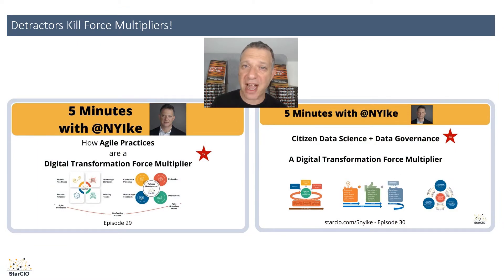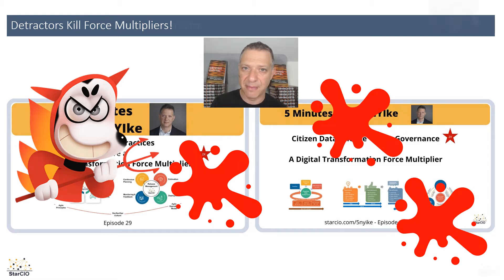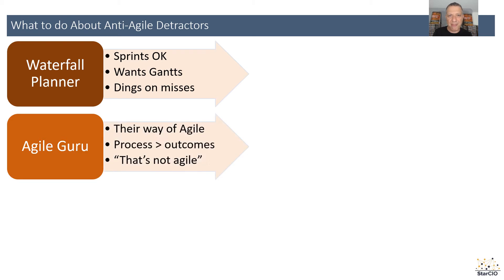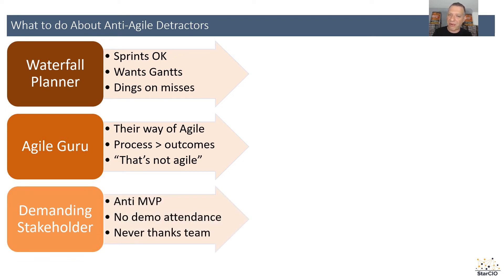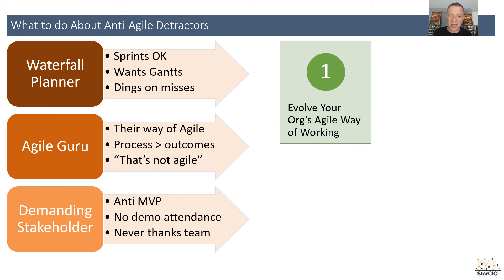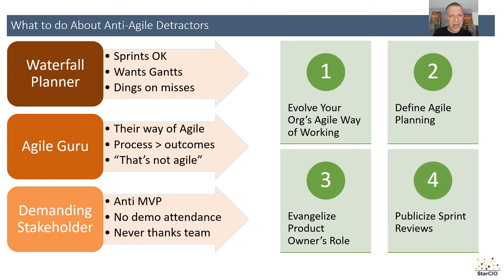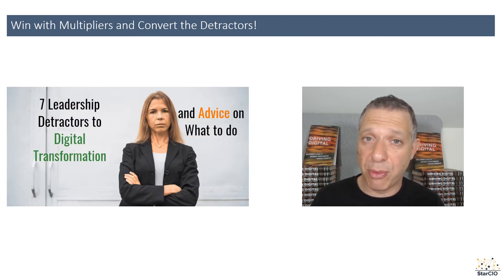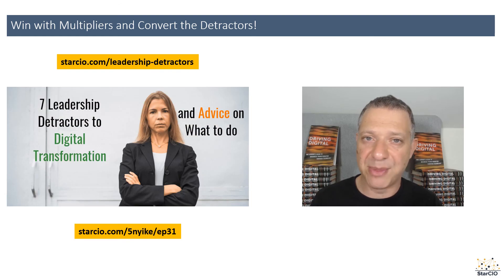3 Types of Anti-Agile Detractors – and What to do! - Episode 31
"That's not agile!"
"Can you give me a Gantt chart!"
"They are all priorities!

Anti-agile behaviors are common, but detractors will push and prod teams in their efforts to control the process. In this episode, Isaac Sacolick walks through three personas of anti-agilists and five recommendations on how to bring them over to agile mindsets and alignment with agile cultures.